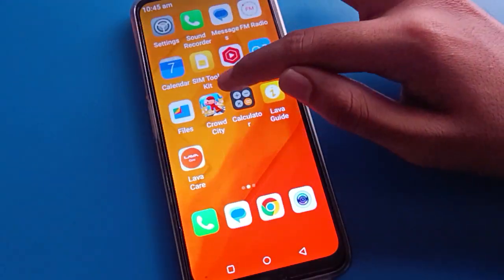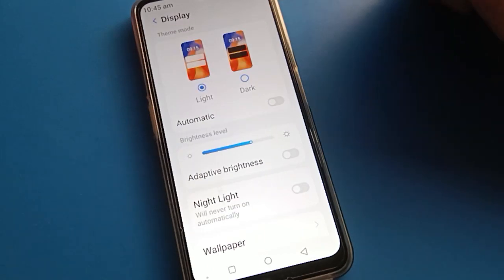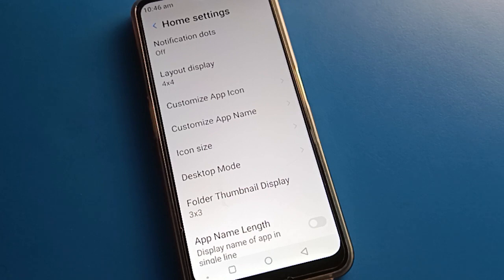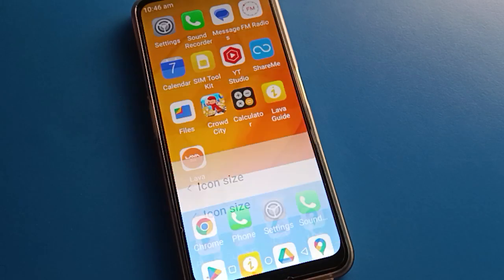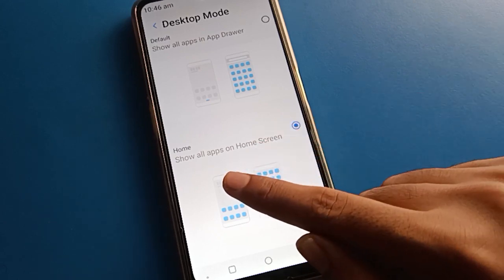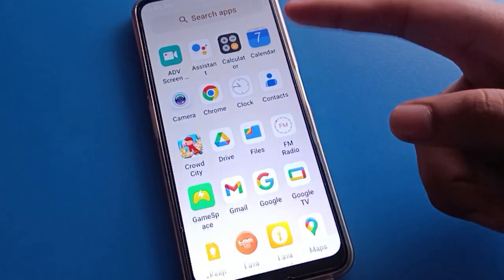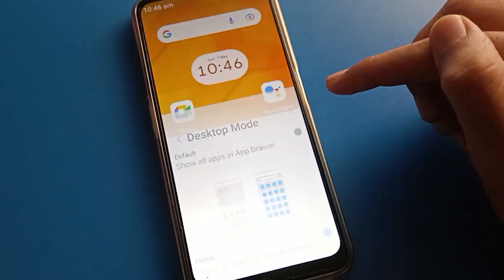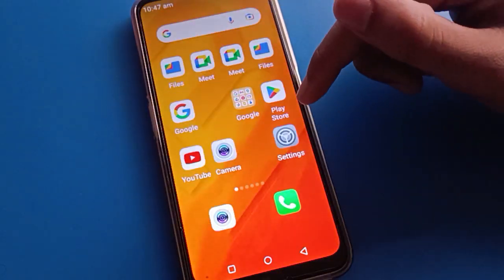App drawer setting Lava blaze 2, how to set app drawer mode lava phone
how to change home screen mode lava phone |  how to set app drawer mode |  app drawer mode kaise use kare lava blaze phone me |  how to turn off app notification lava phone |  home screen setting use kare lava phone me